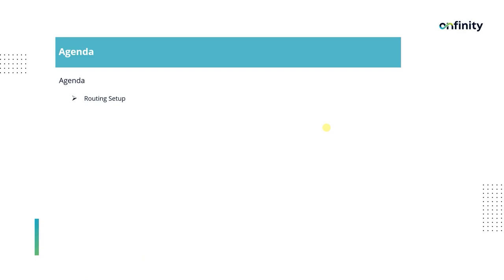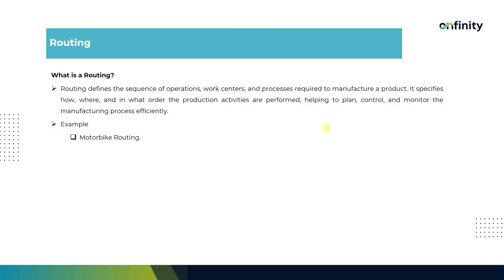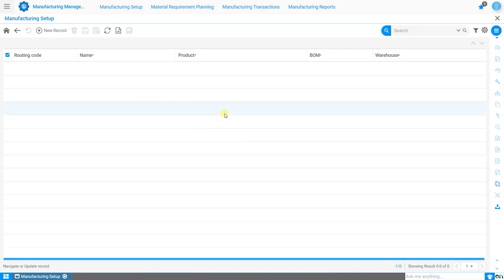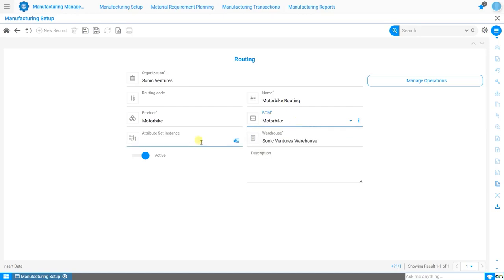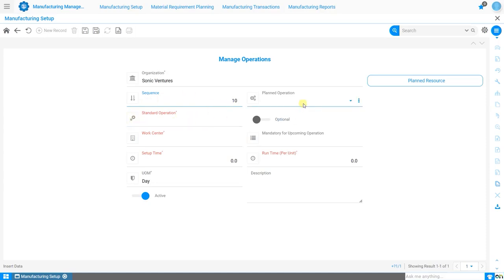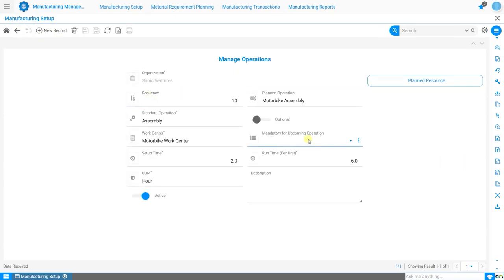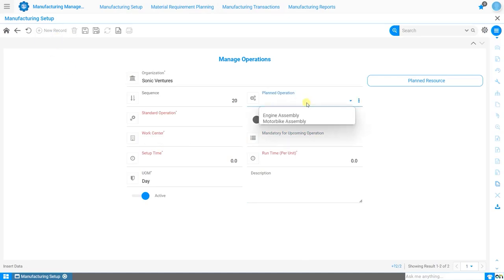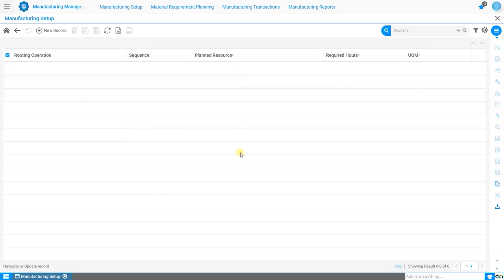04 Manufacturing | Routing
Learn how to set up manufacturing routing in Onfinity ERP, a critical process for defining the sequence of operations, work centers, and workflows required to manufacture your products efficiently. This video walks you through the complete routing configuration from start to finish.

In this tutorial, you'll discover how manufacturing routing enables you to specify how, where, and in what order production activities are performed. Proper routing setup ensures accurate production planning, resource allocation, and cost control across your manufacturing operations. This is essential for any organization managing complex production workflows.

Manufacturing planners configuring production processes
Operations managers setting up work center sequences
ERP administrators establishing organizational manufacturing standards
Production engineers defining operation dependencies
Finance teams managing cost allocation through routing setup

Prerequisites for routing creation (tenant, organization, warehouse, work center setup)
Creating a new routing record with product and warehouse selection
Managing operations and sequence numbers
Linking operations to specific work centers
Defining setup time, runtime, and resource allocation
Working with optional operations and mandatory dependencies
Resource copying and cost driver configuration using SKF statistical key figures
Quality operation setup and standard operations

Proper routing setup directly impacts your production order generation, scheduling accuracy, and manufacturing cost calculations. Without clear routing definitions, your production team lacks visibility into process flow, resource requirements, and timeline expectations.

This video demonstrates the actual Onfinity ERP system interface, showing real workflows and configuration screens. You'll see how the system auto-populates details from work center definitions and how to customize routing for your specific manufacturing needs.

Ready to implement manufacturing routing in your environment? Book a personalized demo with the Onfinity team:

HELPFUL RESOURCES

TIMESTAMPS

00:00 Introduction and routing objectives
01:10 Prerequisites for routing setup
02:45 What is manufacturing routing
03:20 Creating routing in the system
05:00 Managing operations and sequence numbers
07:15 Work center operations and dependencies
08:50 Resource allocation and cost configuration
10:30 Quality operations and optional workflows